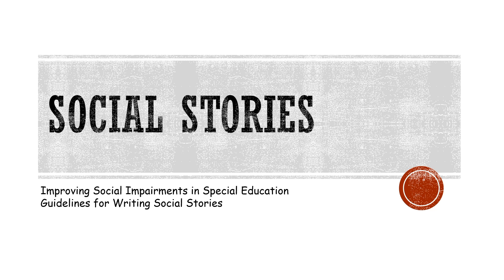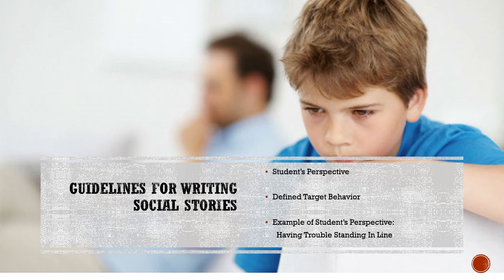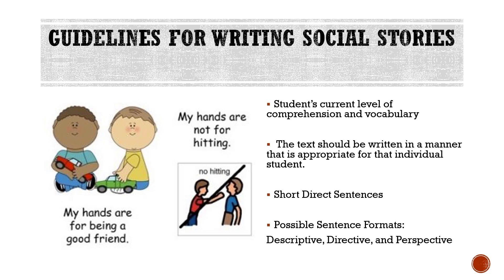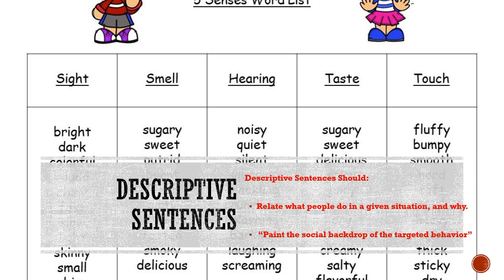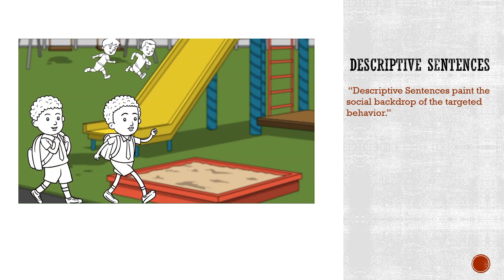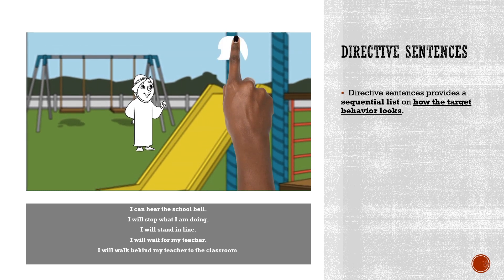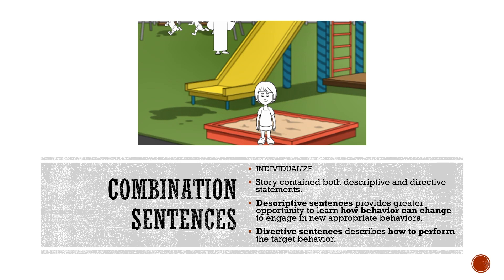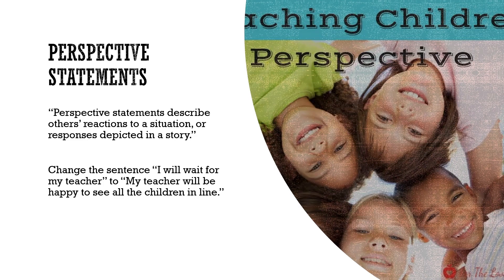How To: Guidelines for Writing Social Stories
Social Stories: Improving Social Impairments in Special Education

This is the second video in the series and provides a summary of the guidelines for writing social stories outlined by Carol Gray.

Sources:
Gray, C. A., & Garand, J. D. (1993). Social Stories: Improving Responses of Students with Autism with Accurate Social Information. Focus on Autistic Behavior, 8(1), 1–10.